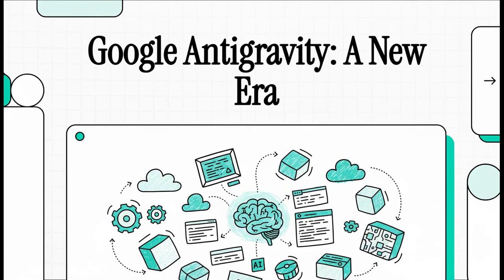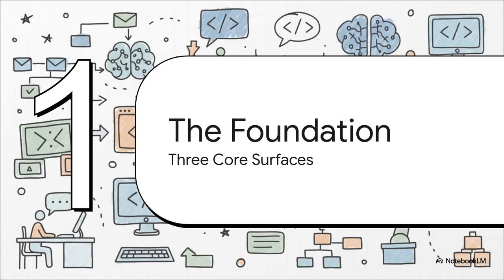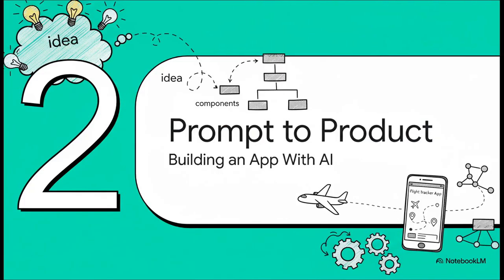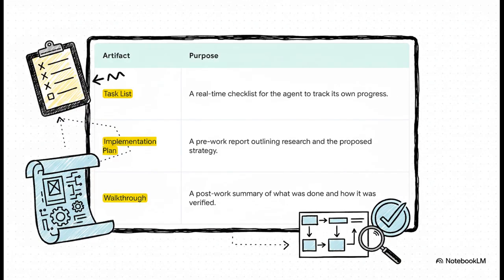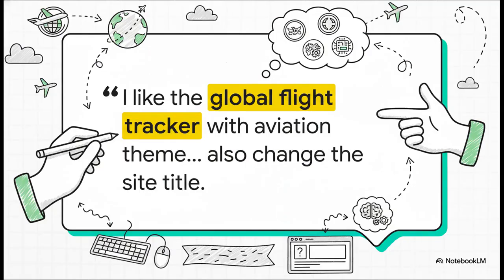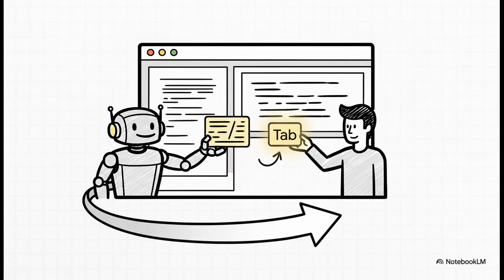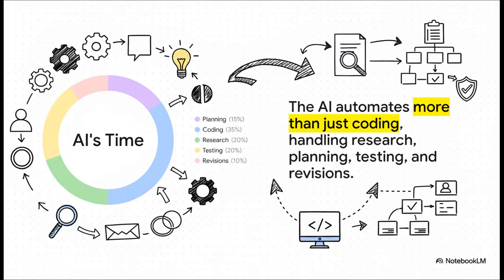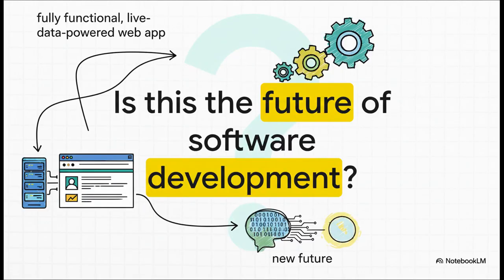Google Antigravity : Build Apps Faster | AI-Powered Editor, Agent Manager & Browser Integration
This video provides the first look at Anti-gravity, a brand new product by Google DeepMind built specifically for developers. Anti-gravity is designed to revolutionize how developers work, combining the best of all worlds into a single product surface: it serves as both an editor, an agent manager, an orchestration system, and a browser.

In this basic walkthrough, we introduce the core concepts and functionality:
Key Anti-gravity Features for Developers:

• Three Main Surfaces: Get your work done using the Agent Manager (for managing and creating agents), the powerful Anti-gravity Editor (which includes tab autocomplete and an agent sidebar), and the integrated Browser, which places an agent directly inside Chrome.

• Agent Assisted Development: The underlying LLM automatically decides if a task is simple enough to execute without approval, allowing the agent to go off and implement it, or it will ask the user for input on more complicated tasks.

• Context-Aware Development: The product brings rich context from applications and documentation directly into the agent. The agent has context over all files in your codebase and internet documentation.

• Parallel Tasks: Anti-gravity enables multi-threading your brain across different projects by allowing the agent to do work for you in the background while you focus on foreground tasks.

Anti-gravity represents the new way for devs to get work done, managing multiple agents and getting tasks over the finish line with an AI-powered editor.